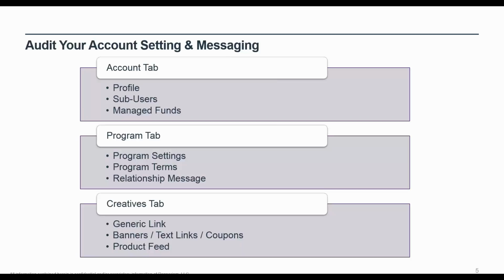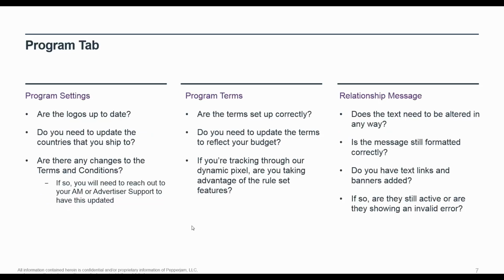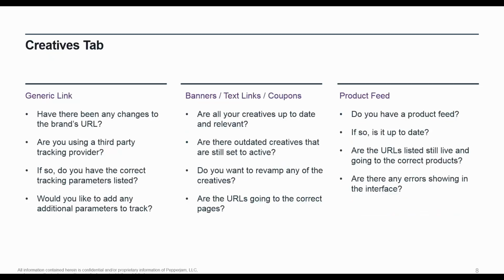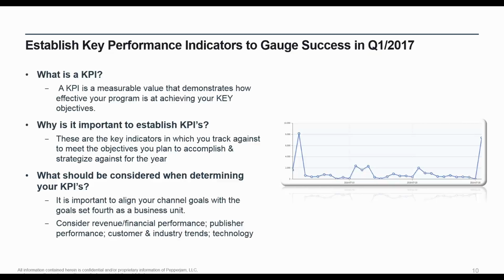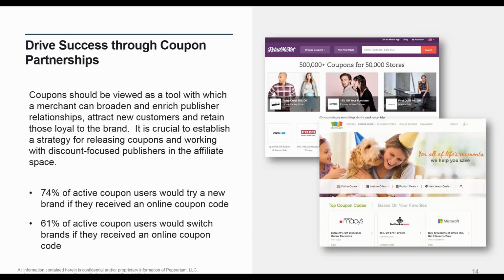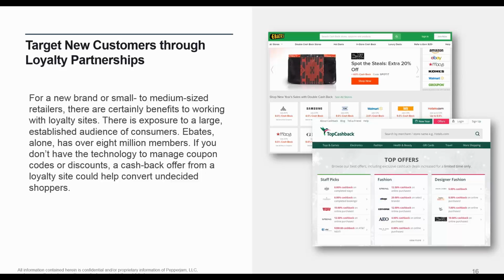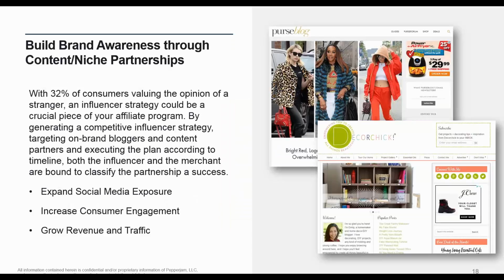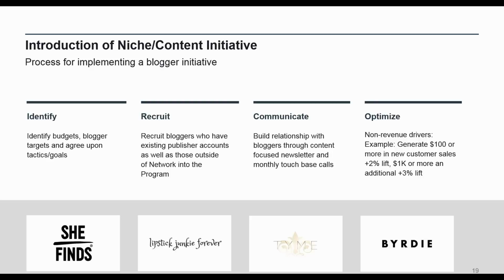Pepperjam: New Year New You Program Webinar